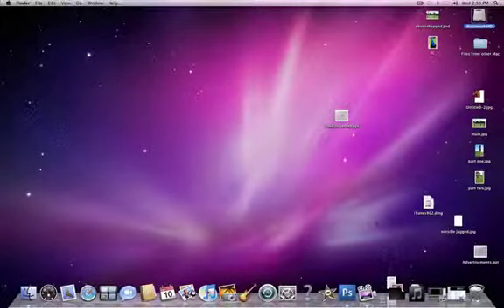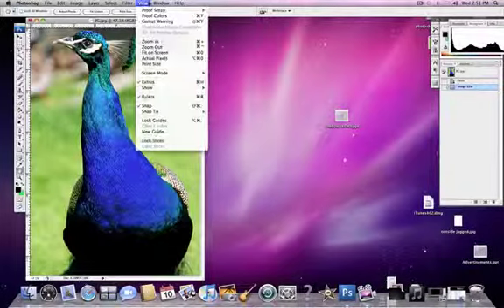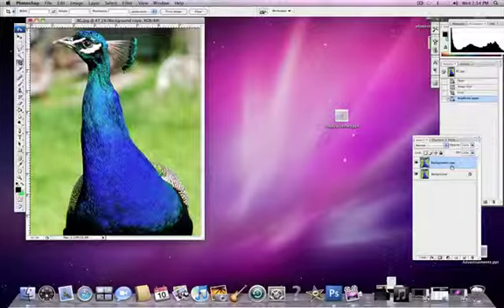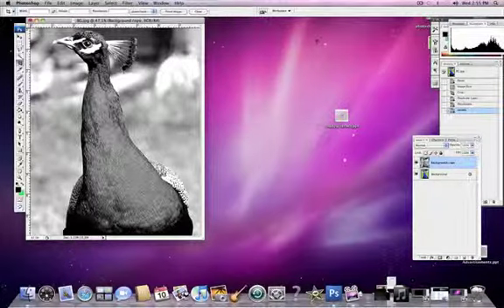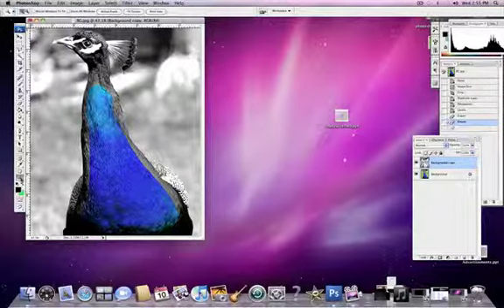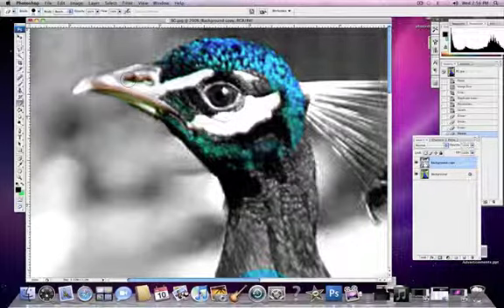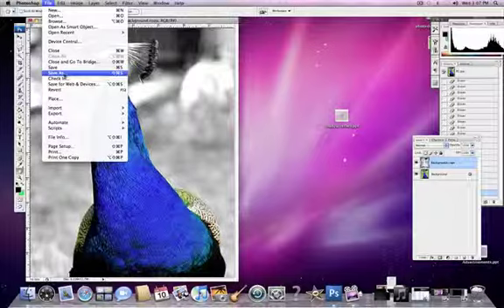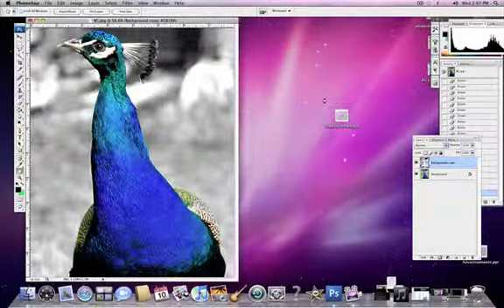Hand Tint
How to Hand Tint a photo using Photoshop